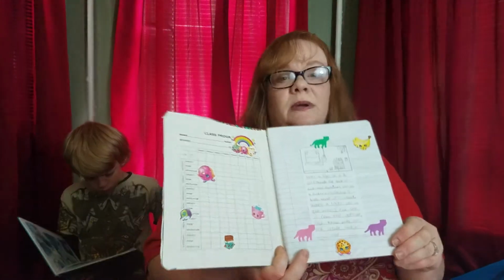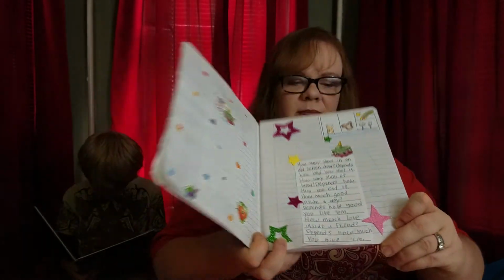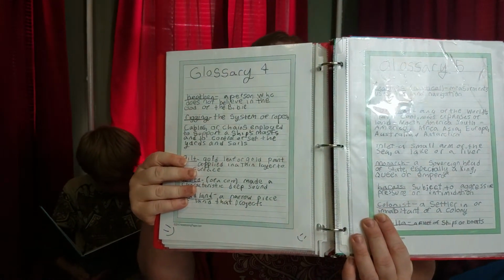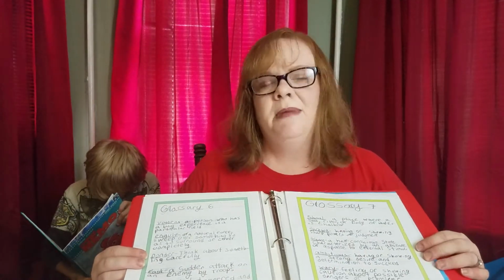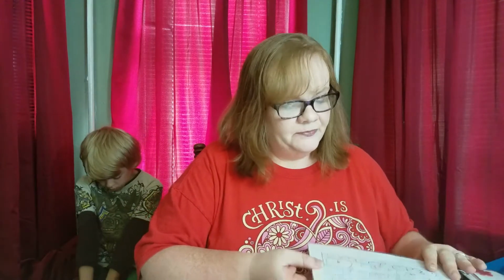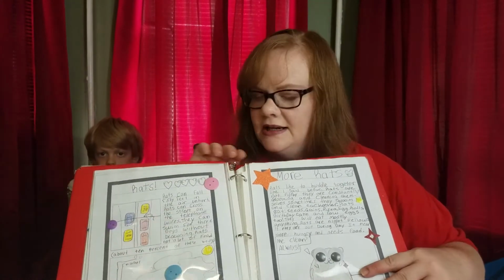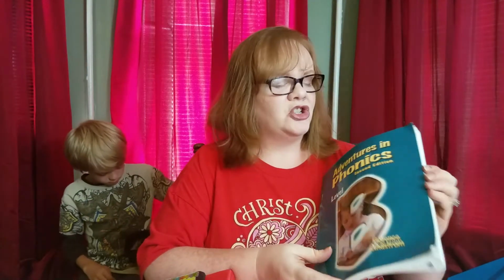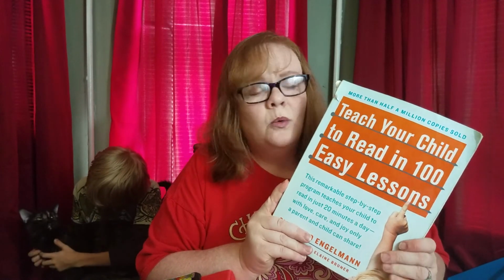Our Curriculum-Free Relaxed Homeschool Approach for 4th Through 8th Grade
You CAN homeschool language arts without any curriculum at all! Here's how.